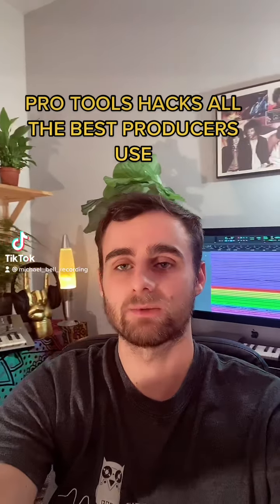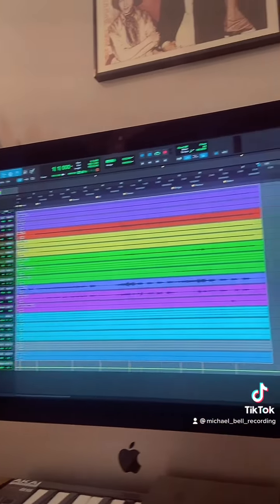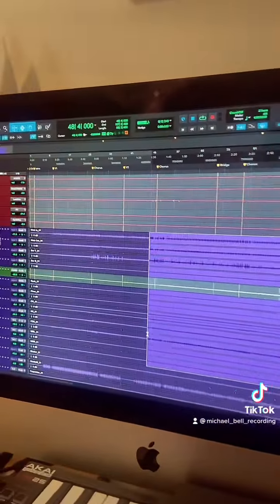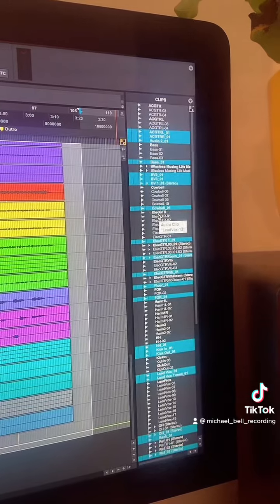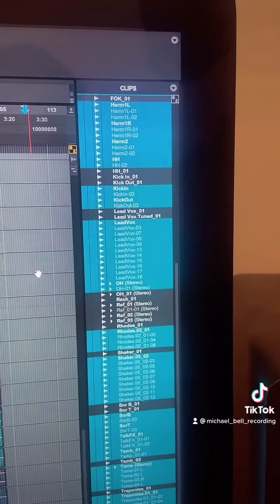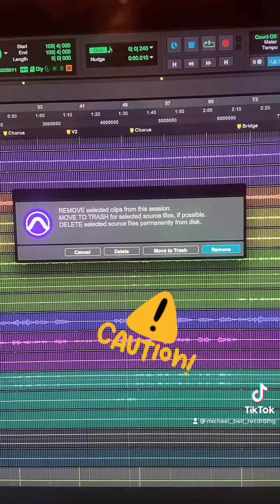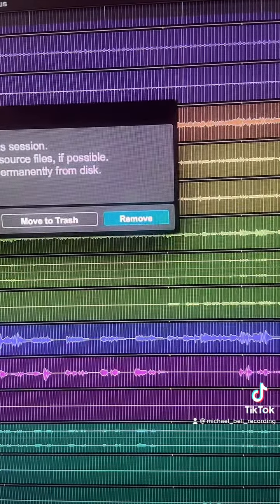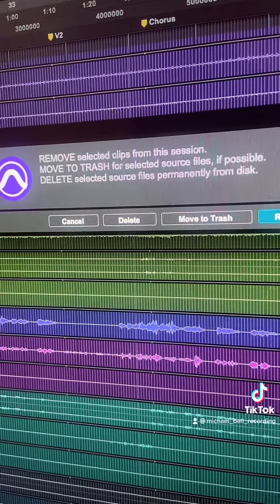Pro Tools Tips: Clean Up Your Session 🧹